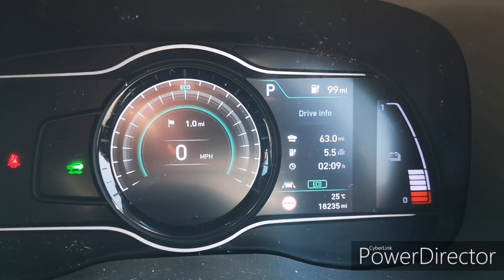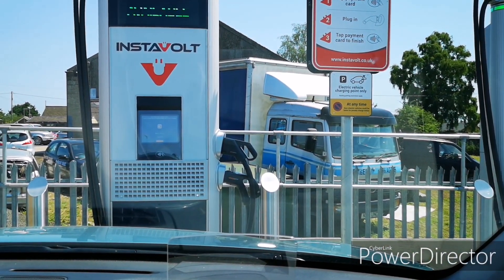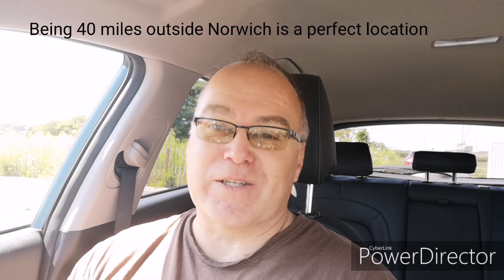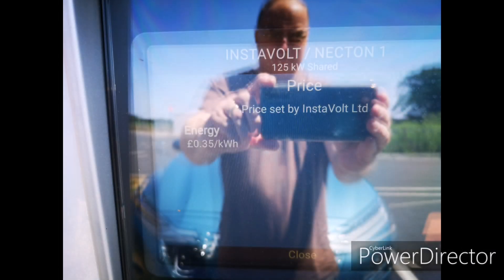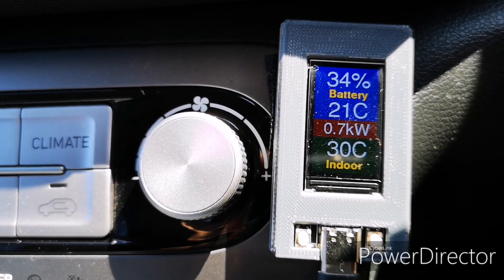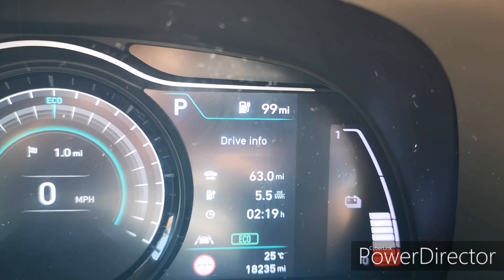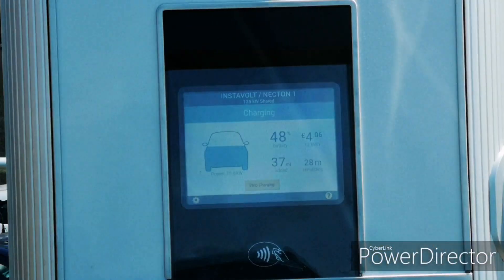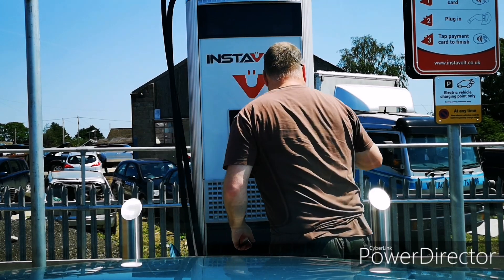Hyundai Kona Electric on pivotal new 125kw charger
This new charging location is much more than just a charger. It's symbolic of the improvement in EVs and infrastructure in the last 2 years and highlights the direct we're heading in.

More EVs, more charging locations, more convenience and less difficulty travelling through Norfolk and beyond on an EV.

Two years ago there were no EVs suitable for my needs. I had to order a car , sight unseen and wait for it to be launched 6 months later.

Today, many of the EVs I rejected as unsuitable could now meet my needs given this charging location. It's 35 mles from home and 20 miles from the next Instavolt charger on the edge of Norwich.

Chargers in Norwich are great for residents without home chargers and for those visiting the city but for those visiting our County, or travelling through Norfolk this location bridges a significant gap in charging infrastructure. It's on the roadside, there's no inconvenience finding it.
It has 125kw ultra fast chargers meaning you wont need to charge for long.
It's a hub with facilities too not just a charger in a car park.

In my mind this opens Norfolk up for EV business like no other charger to date.
It's the biggest Instavolt charging facility in the UK. Even the proposed Gridserve hub at the  Postwick interchange is too close to Norwich. it's great if you get there but the distance from it to the next significant charging location is beyond the range of many EVs. Necton provides that bridge into Norfolk.

Charging speed limit as as expected. It performed better with the Kona than the Ionity charger in Peterborough. More power is useless unless you can get it into the car.

For me 76KW was plenty fast enough.

For charger location Google "Co-op Tuns lane Necton Norfolk"

Watch the outtakes at the end for our daughter's first experience of EV charging.

share the benefits of cheaper and 100% green energy

share.octopus.energy/pink-rose-718